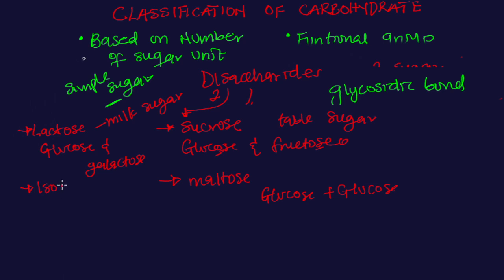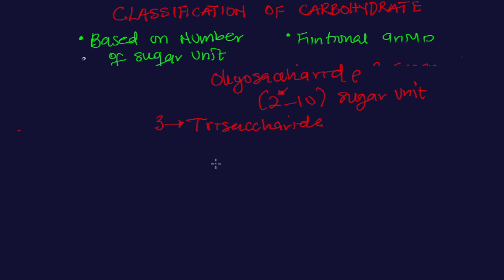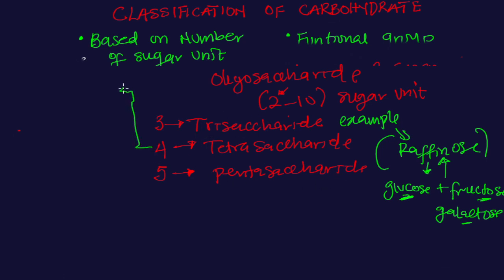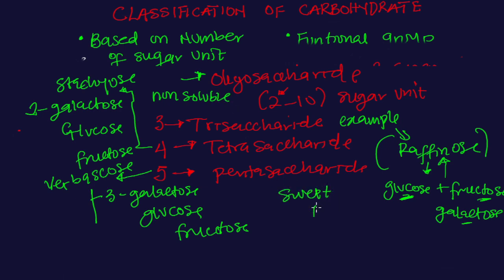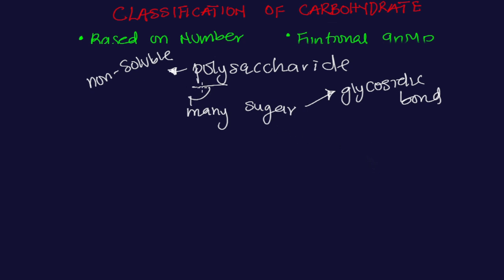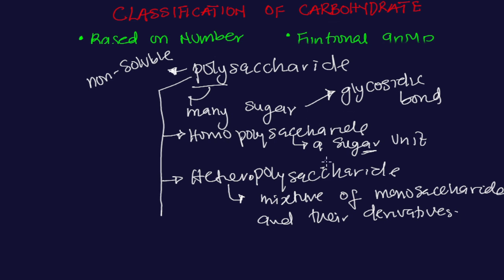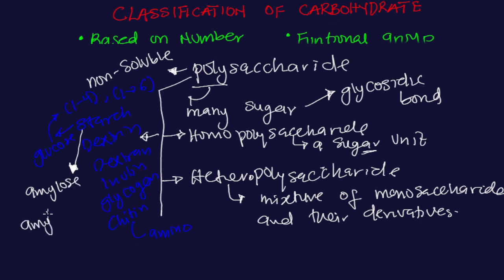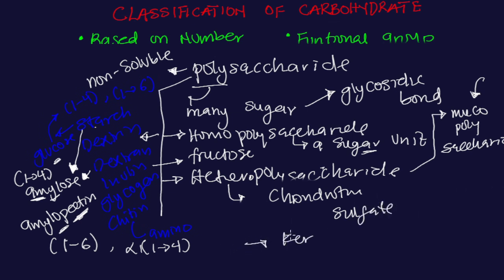Classification of carbohydrates || Part 2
Carbohydrate Classification: Monosaccharides, Disaccharides, Polysaccharides | Biochemistry Made Easy

"Master the classification of carbohydrates! In this video, we'll break down the three main types:

- Monosaccharides (simple sugars): definition, examples, and functions
- Disaccharides (double sugars): structure, types, and importance
- Polysaccharides (complex carbs): types, functions, and examples

Learn the differences, similarities, and roles of each carbohydrate class. Perfect for students, teachers, and anyone interested in biochemistry!